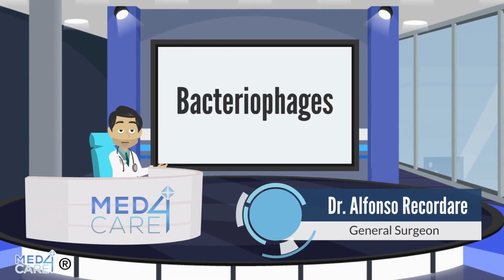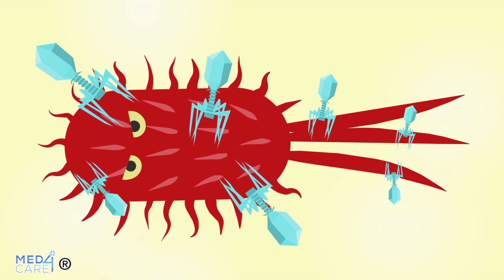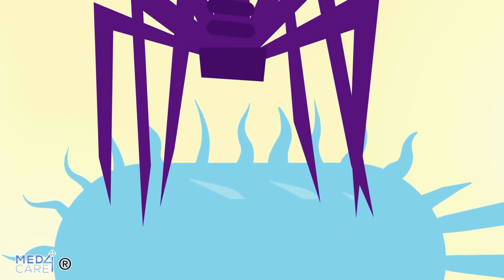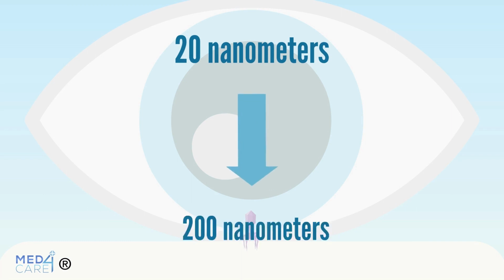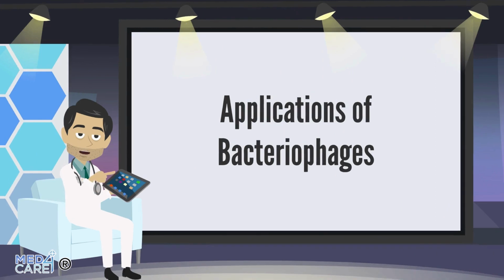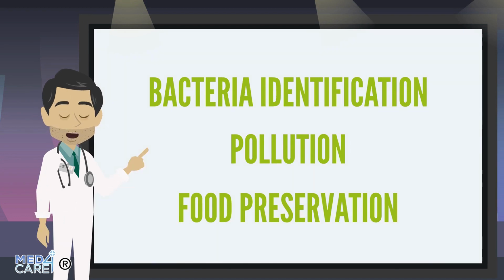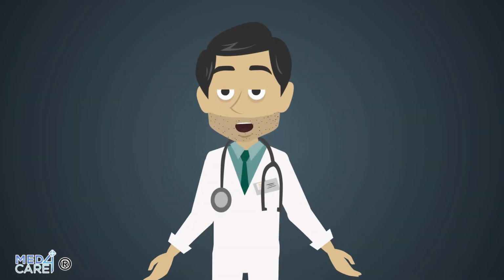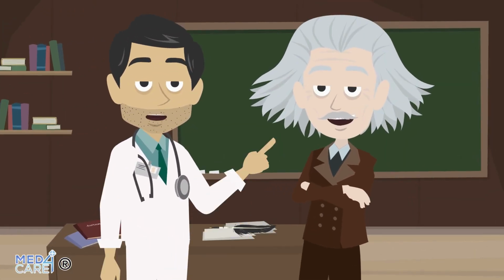BACTERIOPHAGES, the bacteria eaters that help us where ANTIBIOTICS fail - Dr. Recordare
Over time, bacteria have become increasingly resistant, especially to antibiotics, so much so that antimicrobial resistance (AMR) is now considered one of the most alarming public health problems worldwide.
Fortunately, a precious ally in the fight against multi-resistant bacteria has been discovered in Nature.

These tools are bacteriophages, viruses specialized in infecting and destroying bacteria.

Bacteriophages are widely spread in every terrestrial ecosystem, so much so that they are the most abundant microorganisms in the biosphere. This gives us the certainty of having an inexhaustible ally that can replace the now ineffective antibiotics and defeat bacteria.

0:00 | Introduction
0:33 | What are bacteriophages?
     ►1:32 | Types of bacteriophages
     ►2:02 | Structure of bacteriophages
     ►2:58 | Classification based on the type of nucleic acid
3:10 | How do bacteriophages replicate in bacteria?
     ►4:23 | The lysis
4:41 | Applications of bacteriophages
6:15 | The discovery of bacteriophages
7:26 | Are bacteriophages living things?
8:02 | Conclusions
8:07 | Final greetings